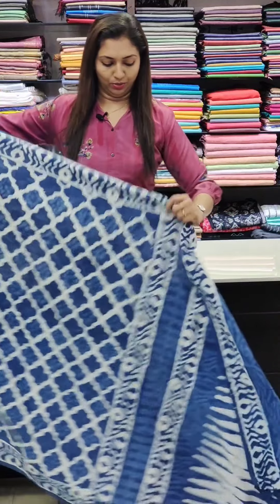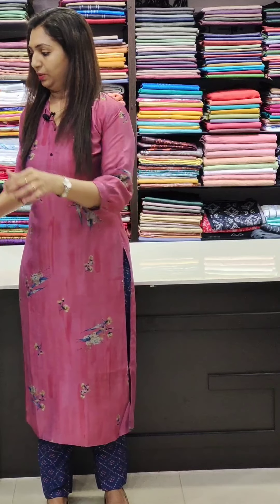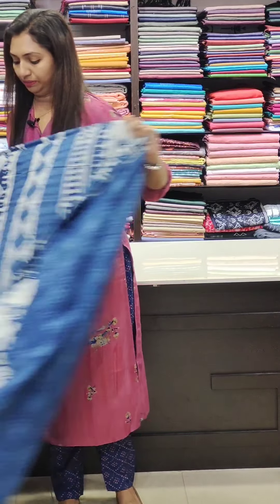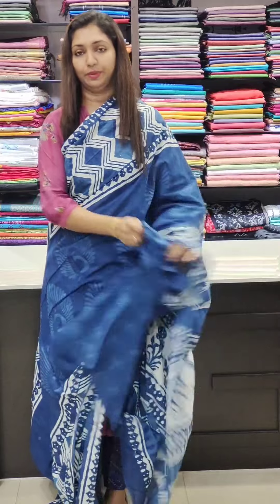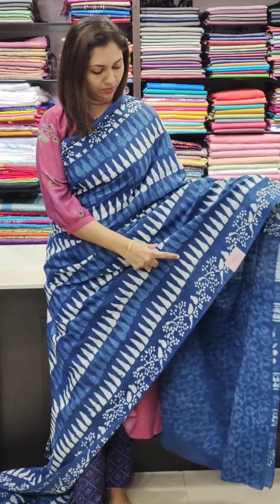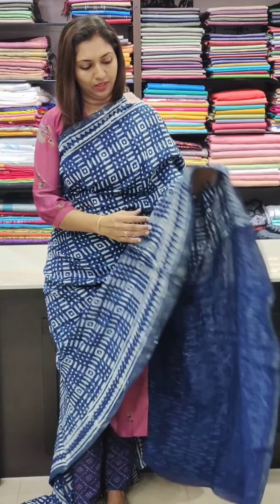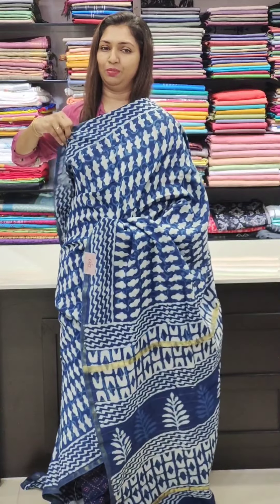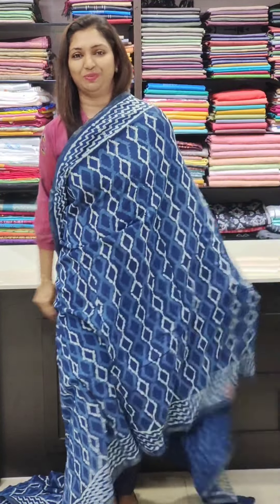COTTON // CHANDERI SAREES COLLECTIONS ||𝐕𝐈𝐃𝐄𝐎#851